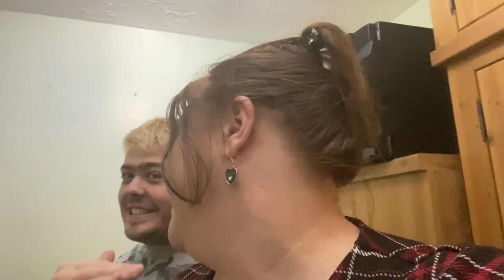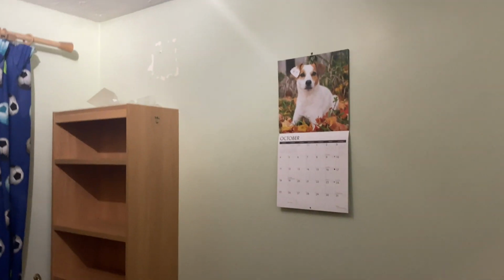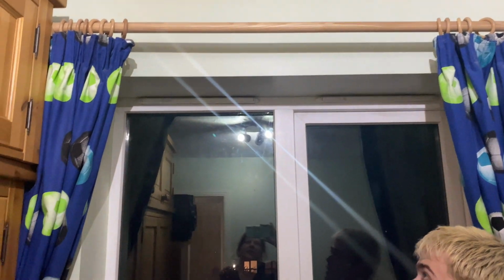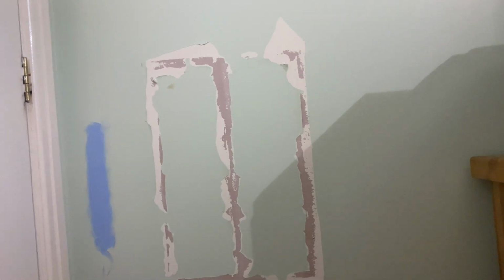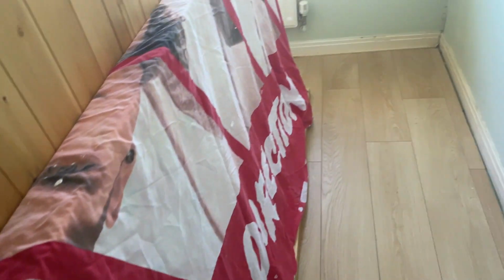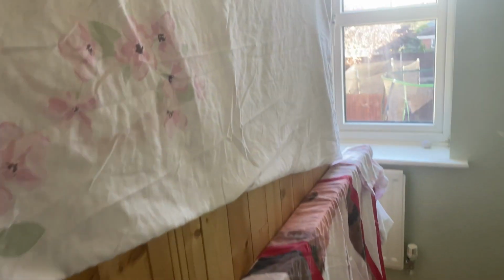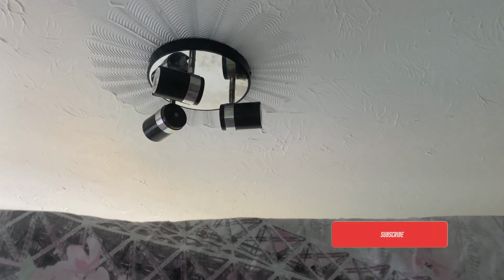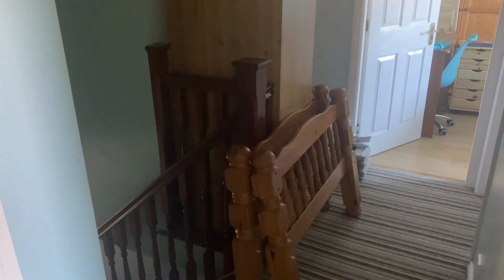2020 BEDROOM DECOR FUN!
Welcome to Team Labfam and thank you again for taking the time out to watch us. This vlog '2020 Bedroom Decor Fun!' is exactly what it is. A bit of laughing and joking, between mum and son, whilst showing you our sons room about to be decorated from top to toe! This is our first vlog on this room, but stay with us for more updates on the rooms progress and whether our son likes it at the end. I (Julie) will be doing all the decor of the room myself, though James has chosen the colour of his room etc. Hope you enjoy it guys and thank you for watching us.
We have other vlogs coming up of us going out on an educational trip and our youngest son talking about his educational decisions and don't forget follow ups to the progress of this room. Thank you from the bottom of our hearts!